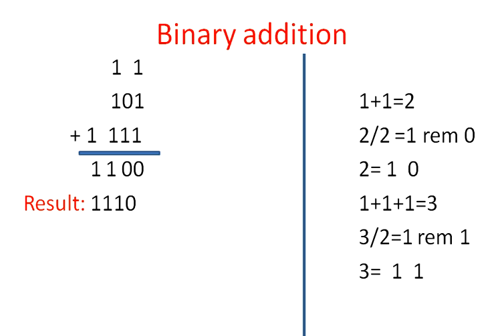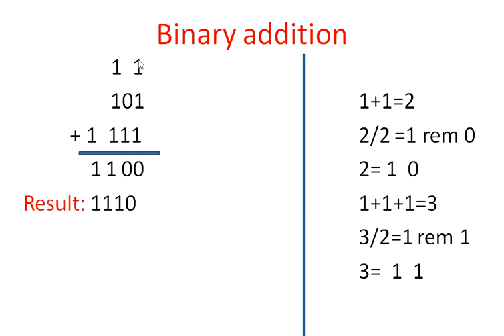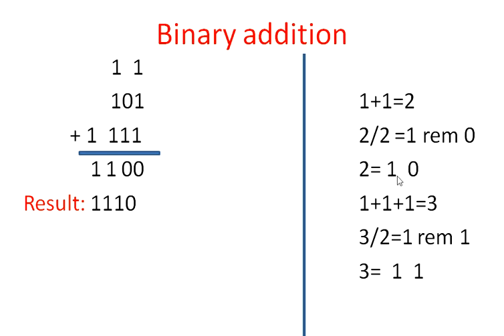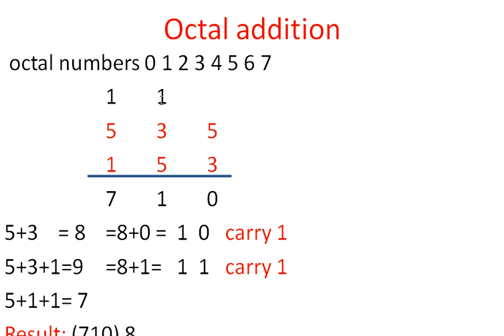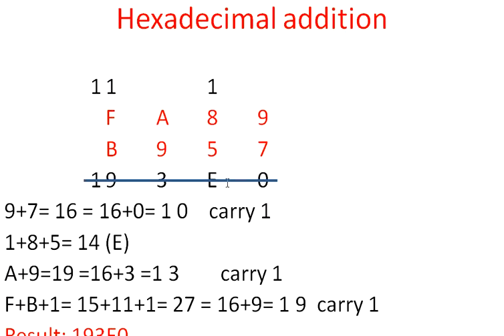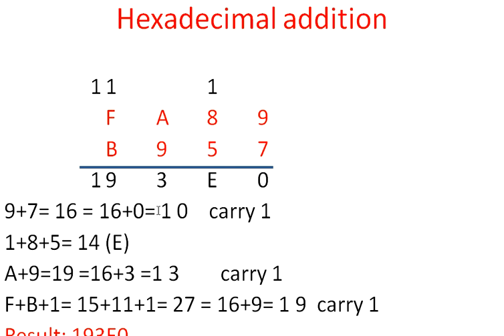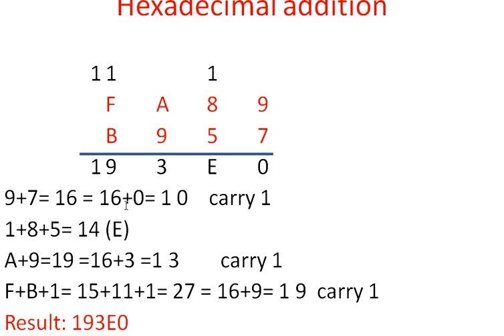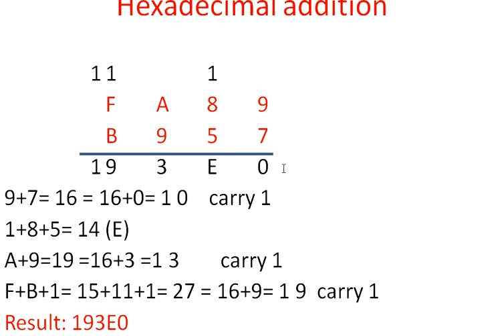7. Binary,octal,hexadecimal Addition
In this video tutorials series you will get a basic idea about assembly language programming. this tutorial is about binary,octal,hexadecimal Addition